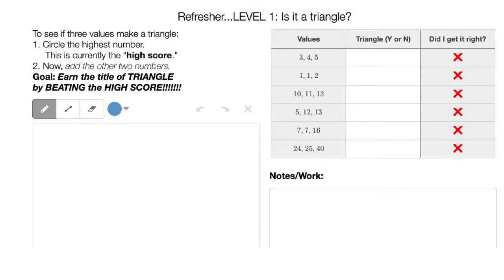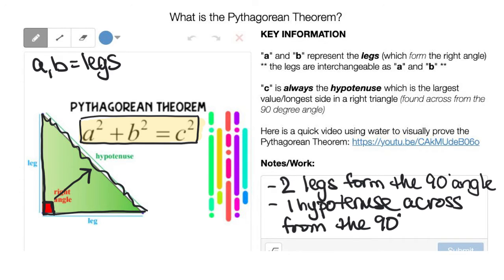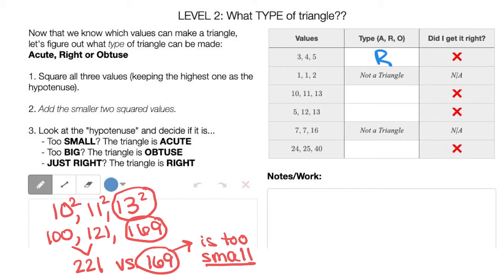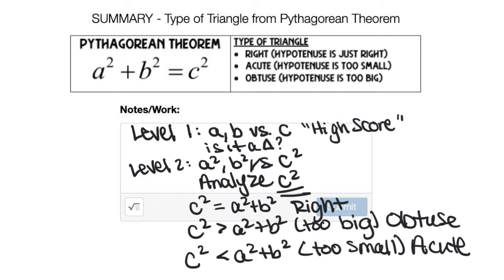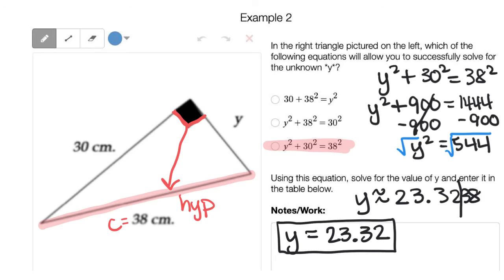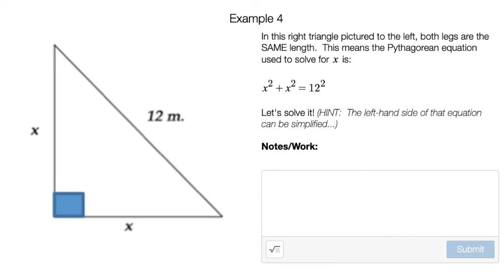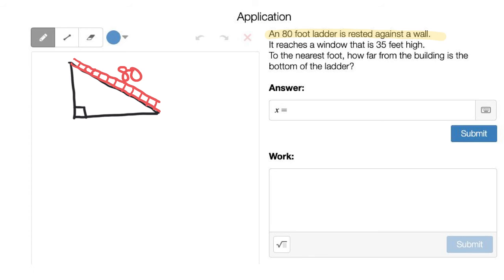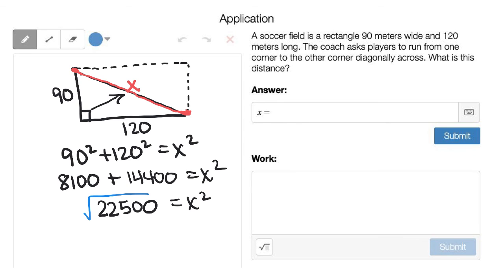Types of Triangles & Pythagorean Theorem